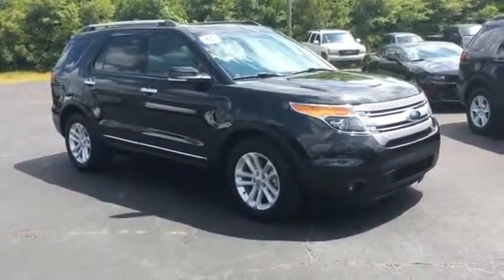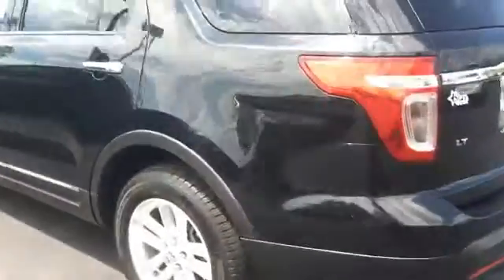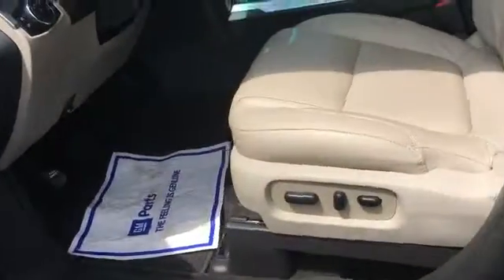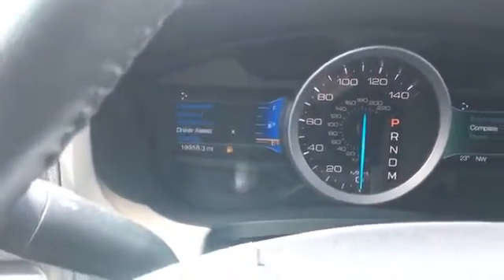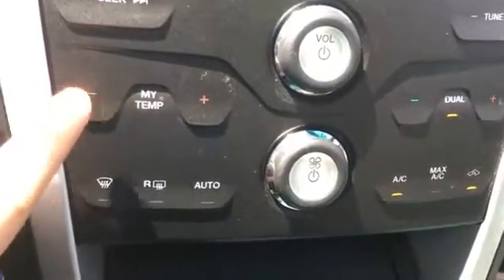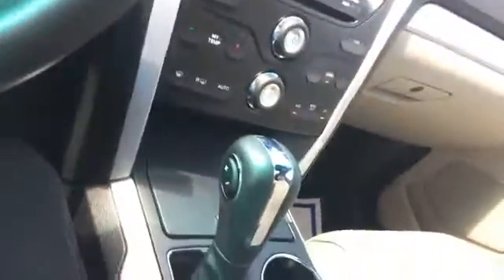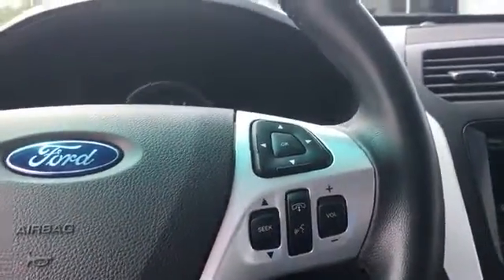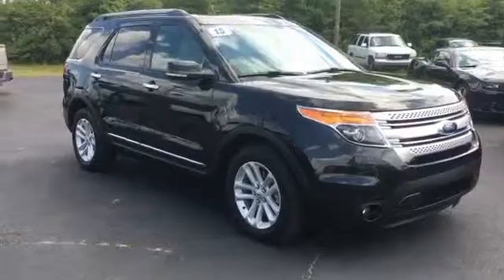2013 Ford Explorer 3970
2013 FORD EXPLORER Wiggins, MS
Stock# 3970

Star Chevrolet Chrysler
1628 Azalea Drive

LOWEST PRICED 2013 EXPLORER IN 50 MILE RADIUS!!